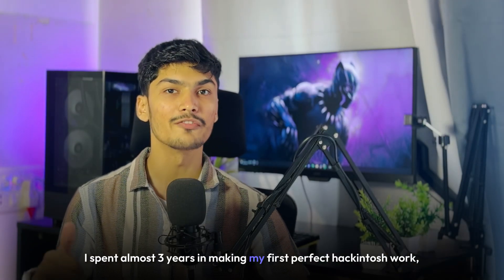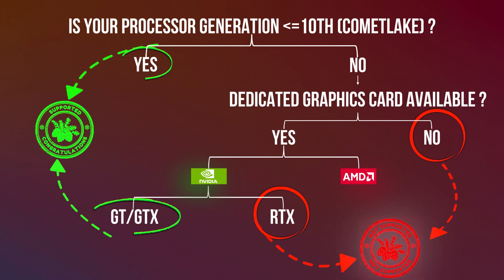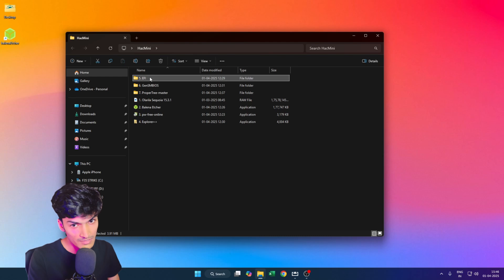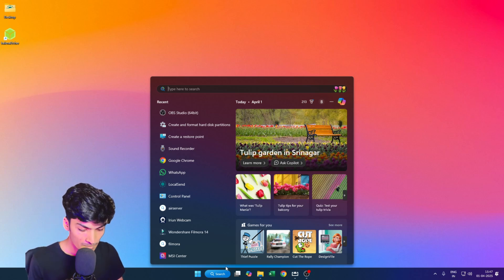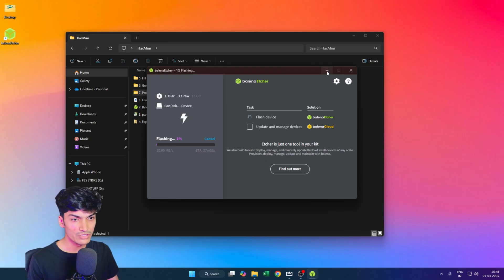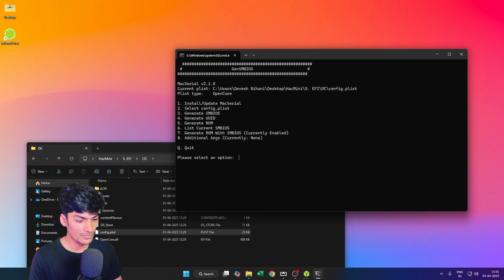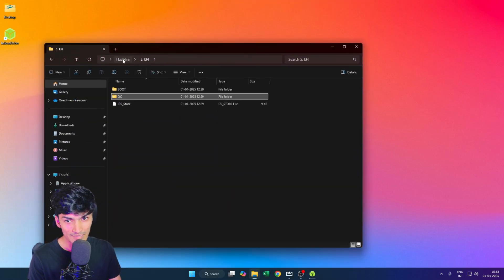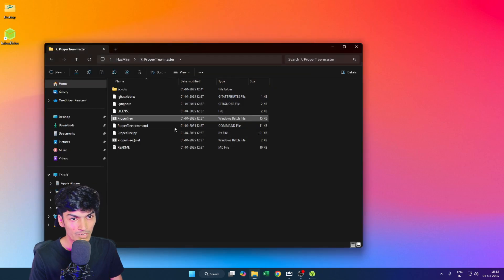Hackintosh Guide 2025: Step-by-Step Setup for macOS on Non-Apple Hardware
Unlock the ultimate Hackintosh experience in 2025! This comprehensive guide walks you through installing macOS on non-Apple hardware, ensuring compatibility and peak performance. Learn how to:

Whether you're a beginner or an experienced Hackintosher, this tutorial provides all the tools and tips you need for a successful setup. Don't miss out on creating your custom macOS machine!